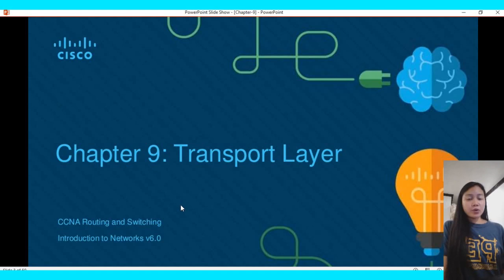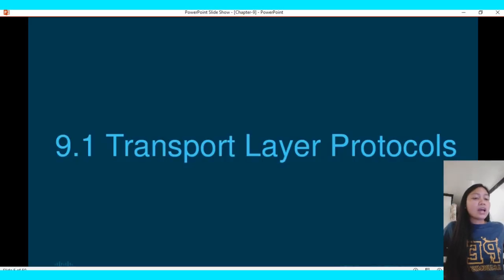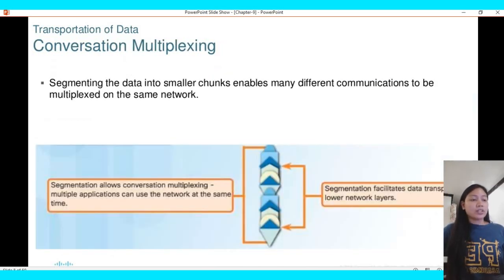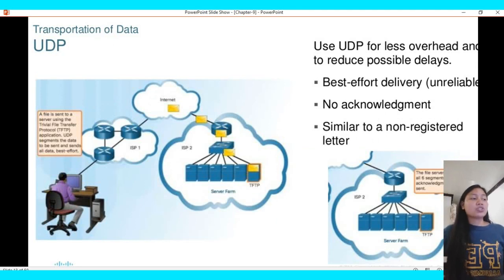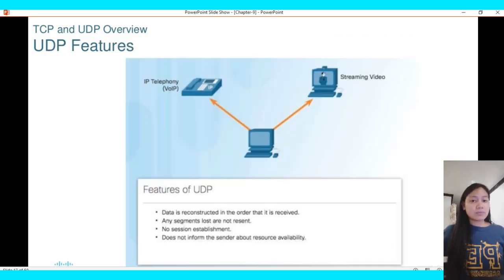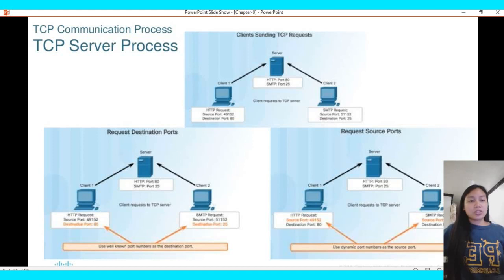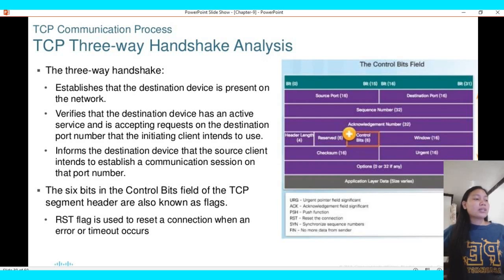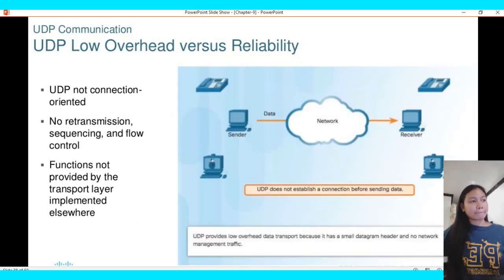CHAPTER 9 SUMMARIES 2 0